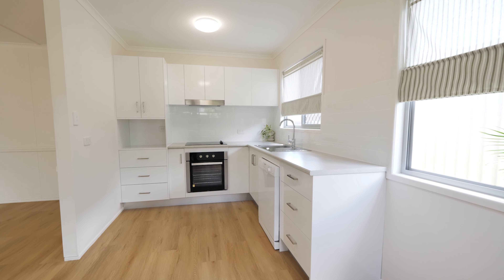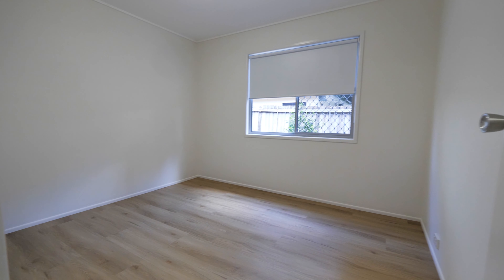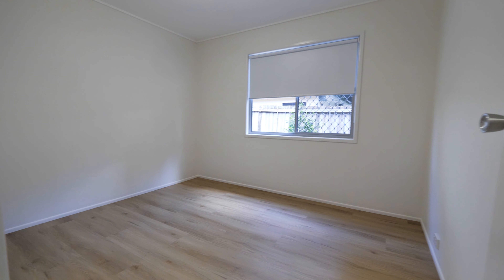RENOVATED HOME IN A PRIME LOCATION- NARELLE CORDARO - ALL AROUND REALTY - CABOOLTURE SOUTH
Most of the hard work has been in this 3 bedroom home in the heart of Caboolture.  With renovations done, a new kitchen and laundry, fresh paint, new floor and window coverings, lighting and air conditioners, this property provides the tremendous opportunity to just move and do nothing or add a covered entertaining area and enclose the carport to add additional value.

This property is perfect for 1st home buyers looking to get into the market or the astute investor wanting to expand their portfolio. With zoning of next generation neighbourhood, the future is bright.